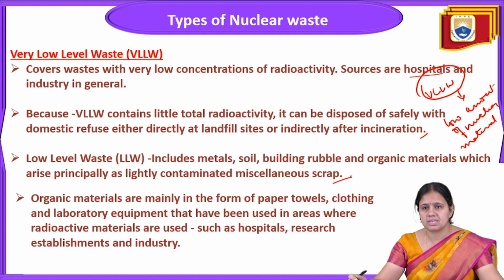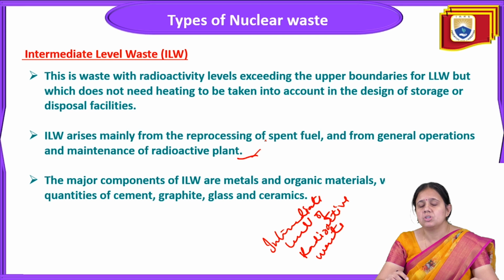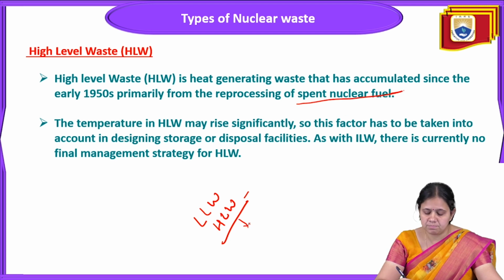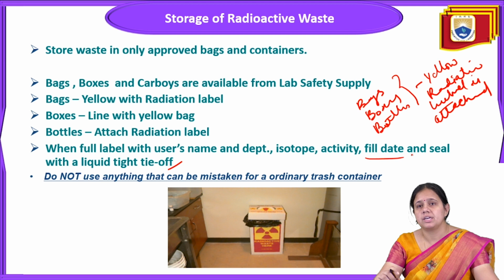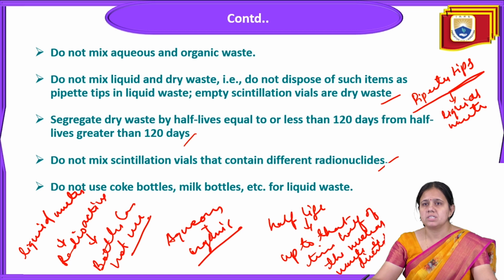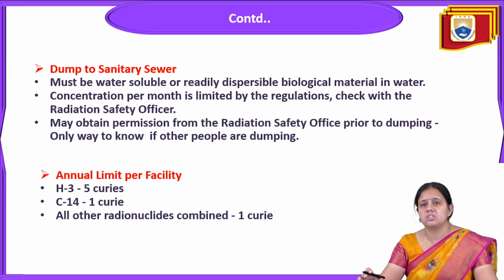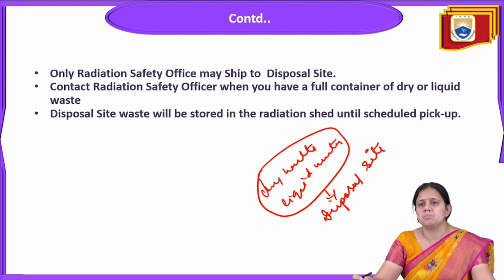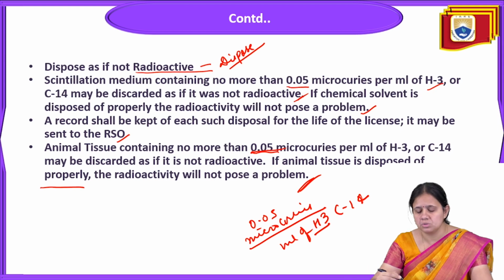Radioactive Wastes by Dr. Shikha Pandey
Radioactive Wastes by Dr. Shikha Pandey | IARE

Telangana, India.